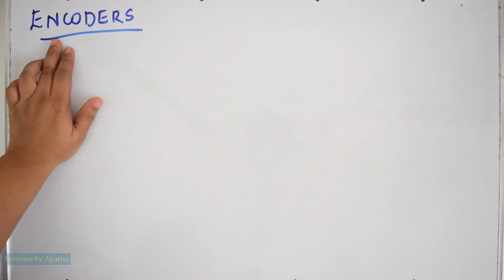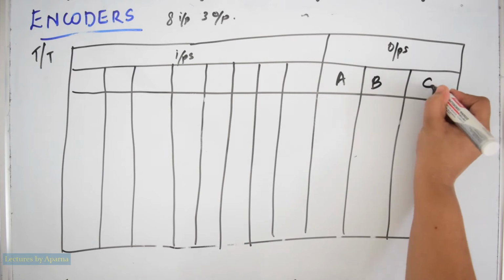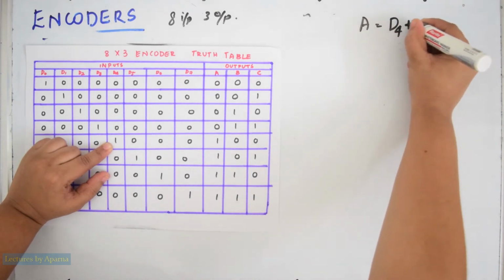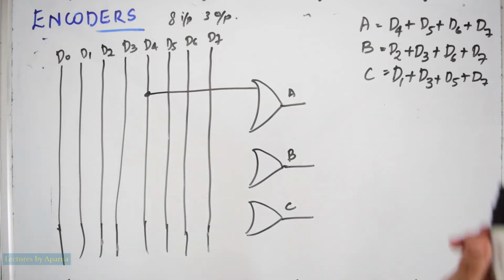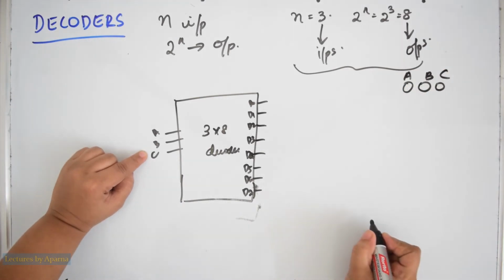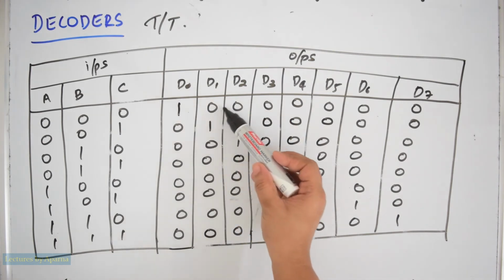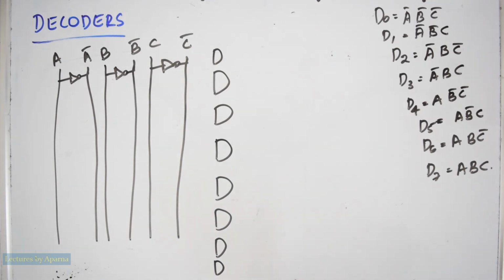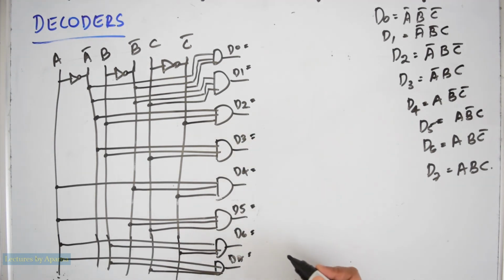Encoder and decoder | Digital Electronics | Very Easy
Learn about Encoder and Decoder with a simple explanation in this video.